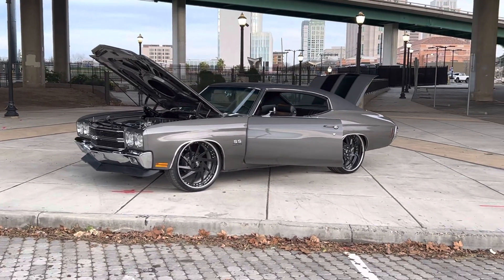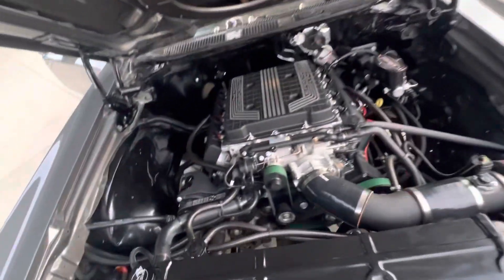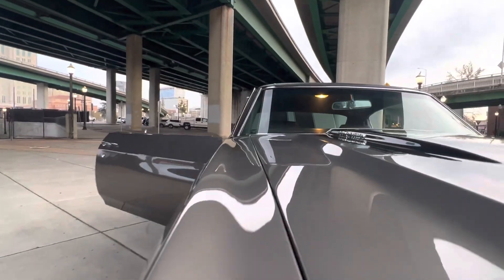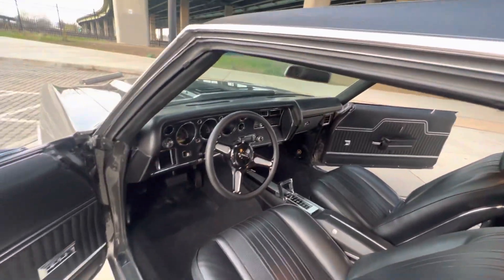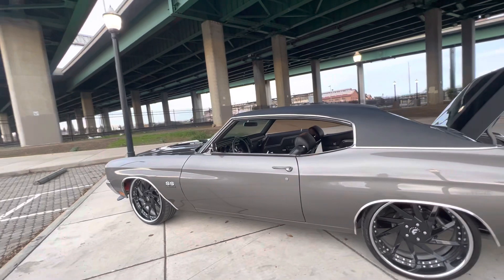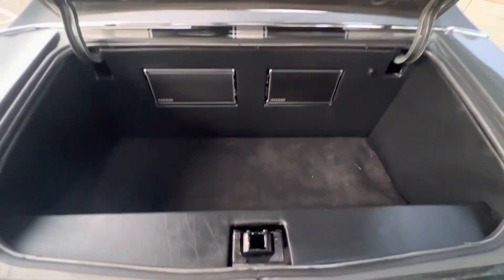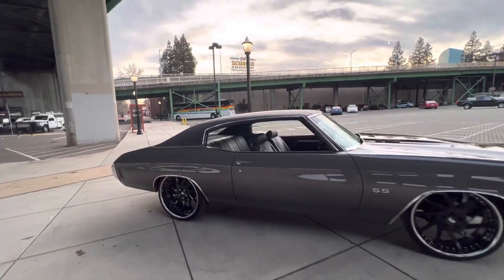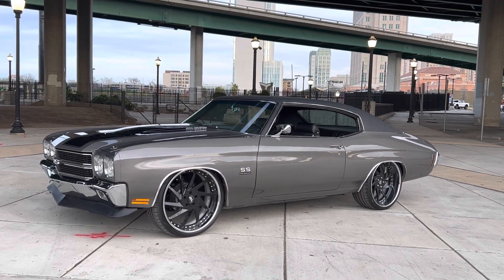FOR SALE 1970 LT4 Restomod Chevelle. or victorylapclassics on instagram